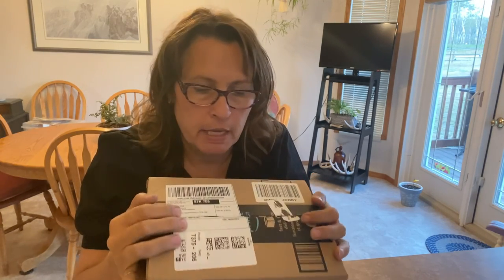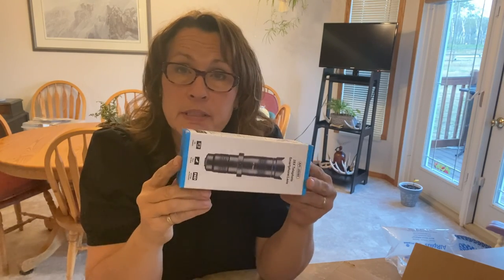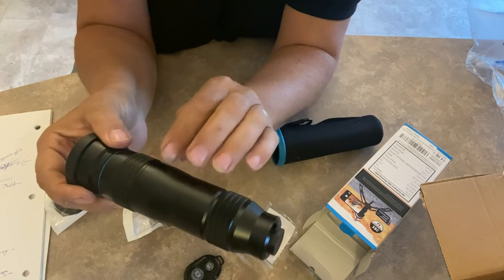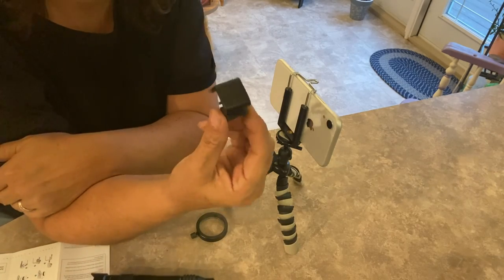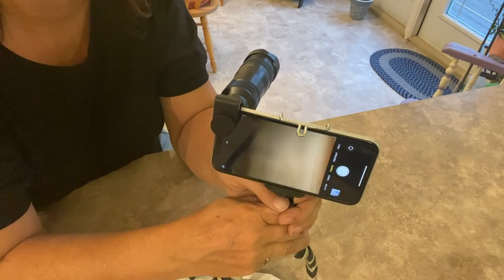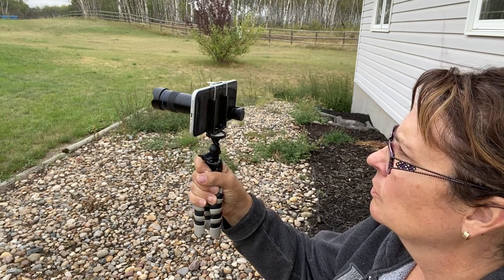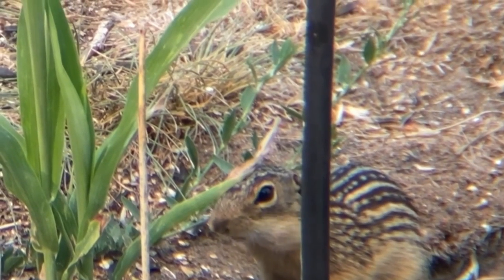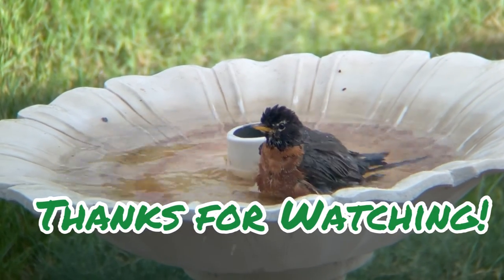Unboxing and Review for Smartphone Telephoto Lens - Amazing Garden Photography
In this video I will be doing an Unboxing and Review for Smartphone Telephoto Lens.   Check out some of the amazing photos I was able to capture in my garden.  The Apexel 28X telephoto lens is compact, economical and works with any smartphone.  This telephoto lens works great for capturing closeups of birds, animals and insects from a distance.   Welcome to the Saskatchewan Prairies, Growing Zone 3 - Canada!